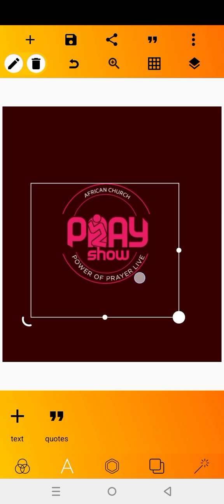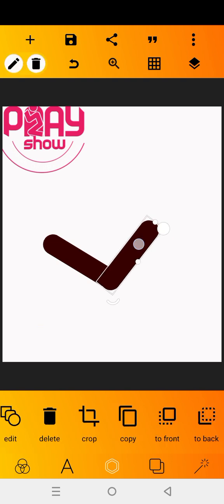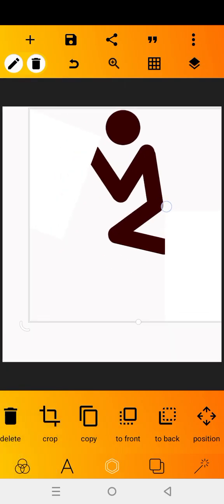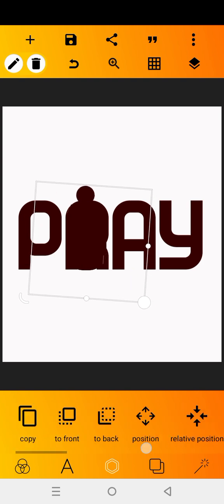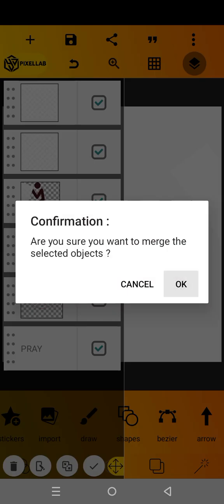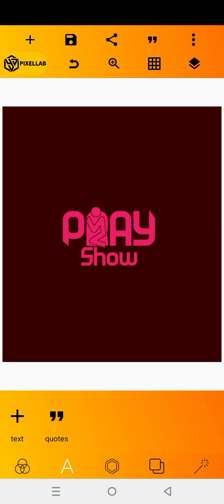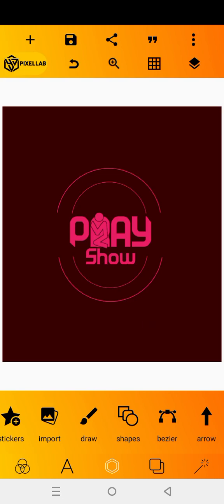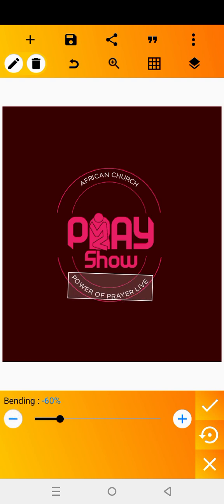HOW TO DESIGN LOGO ON PIXELLAB